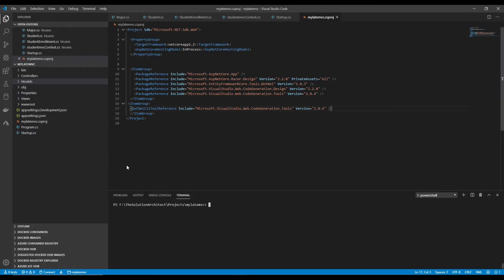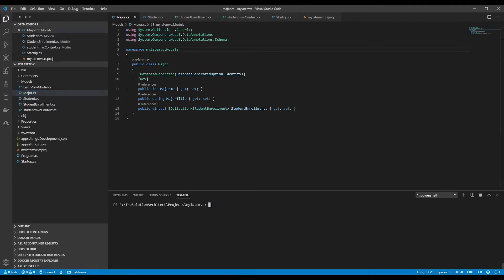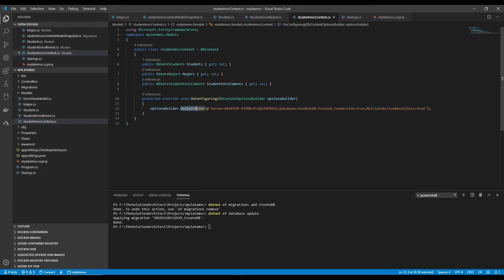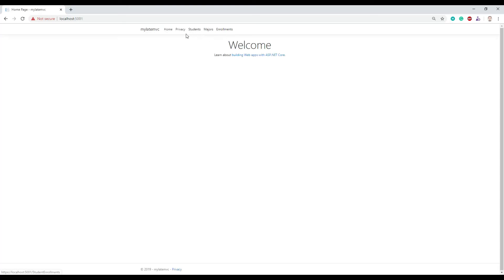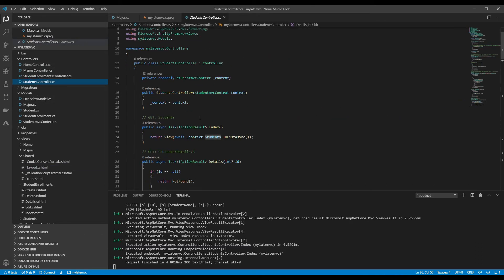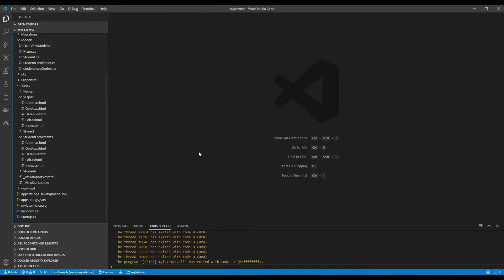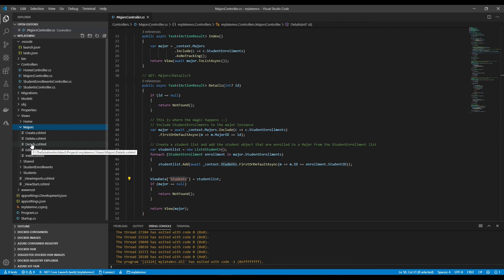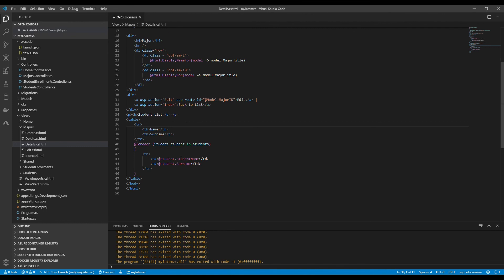Using multiple Models in one single view using .Net Core 2.2 MVC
In this video, I demo how you can use two models in MVC on one single view. I use a many-to-many relationship connecting to a SQL Server database.

I use Visual Studio Code, ASP.Net MVC .Net Core 2.2 in this demo. Check out the other videos on how to create an ASP.Net MVC web application.